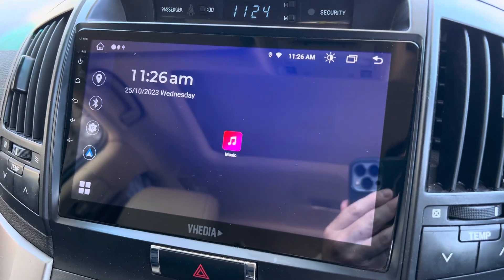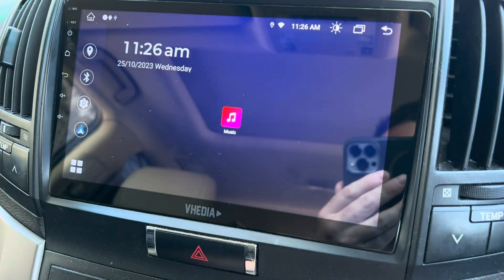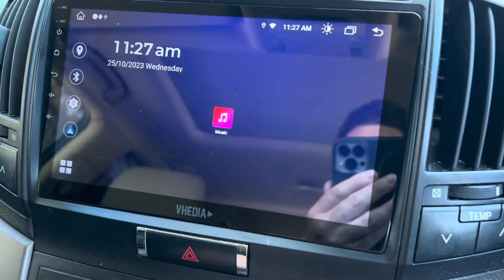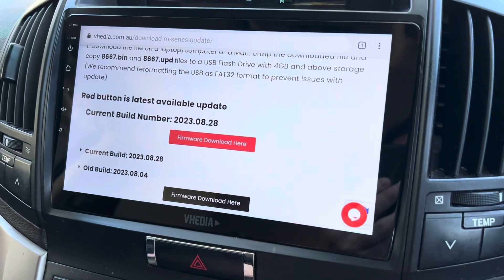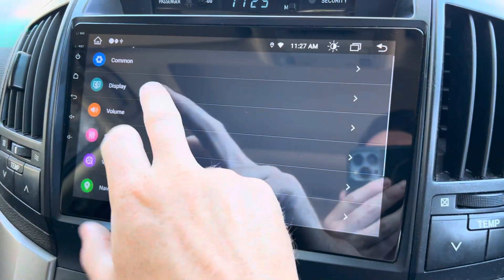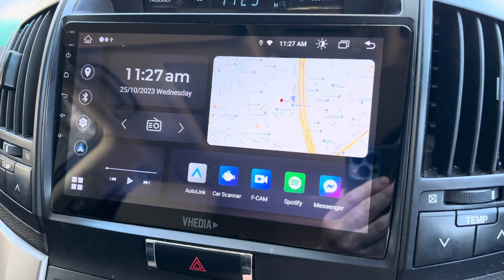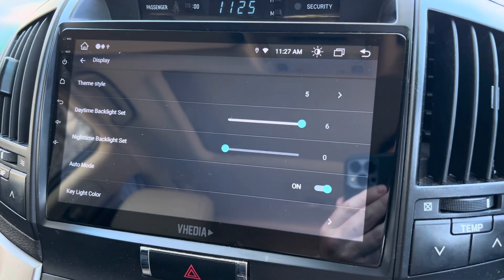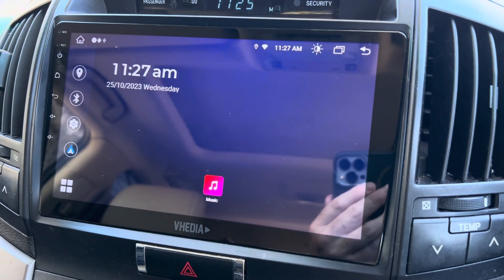UI Firmware Update - M Series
Just showing latest update and the UI changes you can choose .